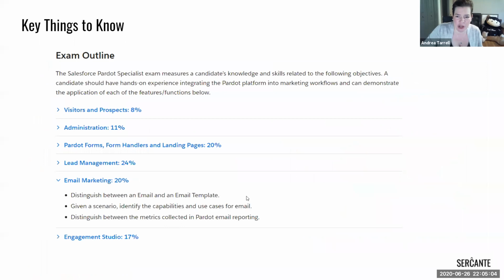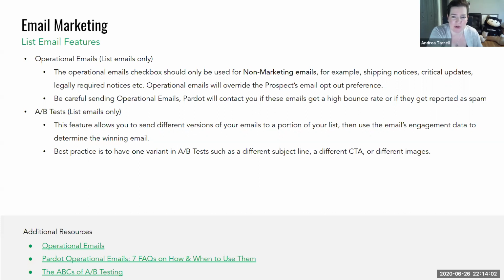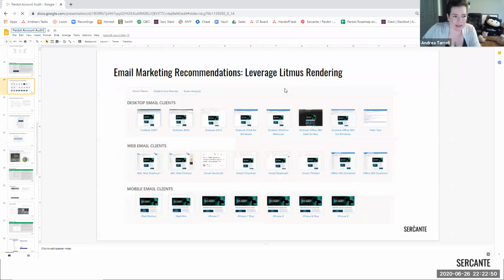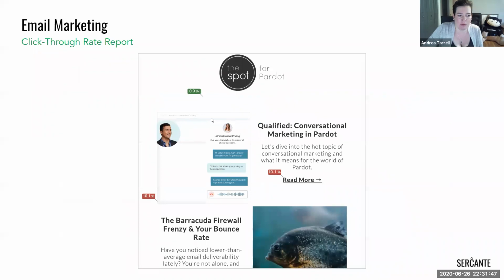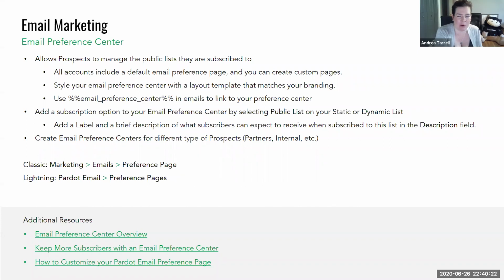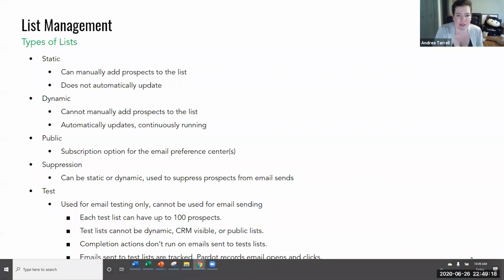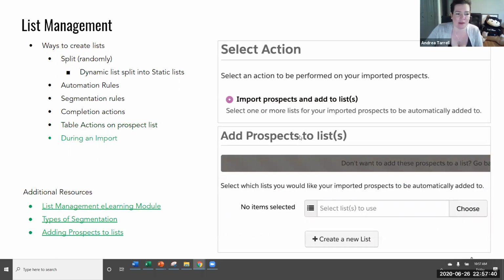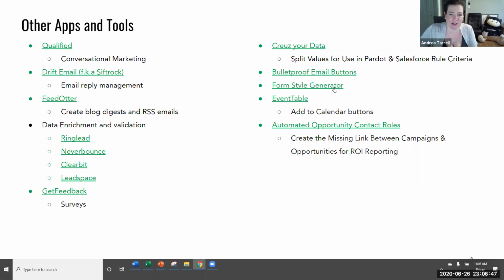SF Pardot BootCamp Day04 - EmailMarketing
SF Pardot BootCamp Day04 - Email Marketing
By Andrea Tarrell